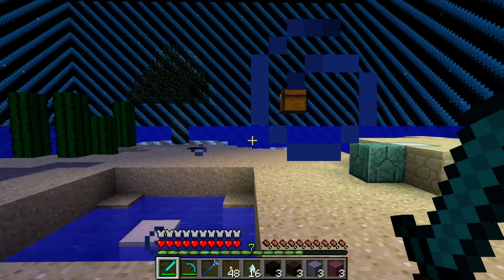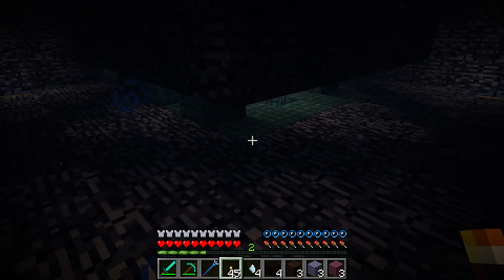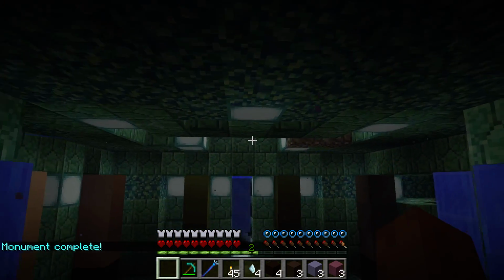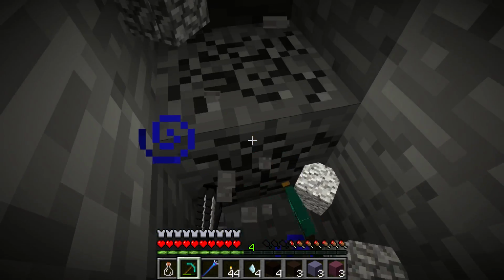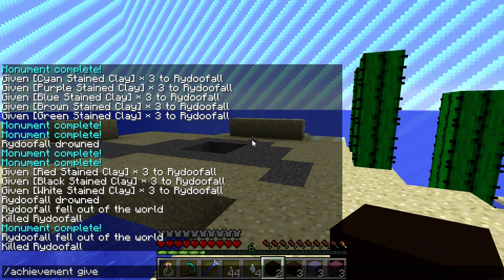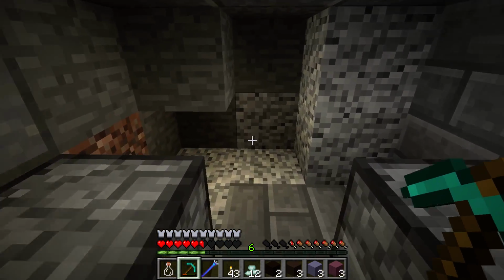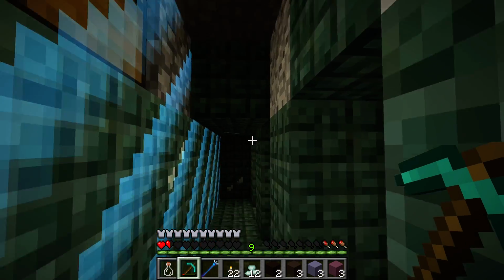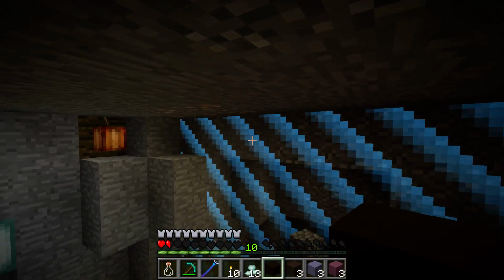Captive Minecraft III: Rise Of Atlantis [Minecraft 1.8.5] - #11 (1080p 60fps)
Captive Minecraft : Rise of Atlantis is the third instalment of the Captive Minecraft Saga.  This new vanilla game type traps you in a 1x1 box using 1.8's World Border feature.  For each Minecraft Achievement you get, the World Border widens by half a block in each direction.  As your captive world slowly expands, you gain access to more resources and hidden secrets.

Captive Minecraft III takes you deep within the ancient and decaying ruins of a once-thriving underwater city.  These sacred halls now lay dormant, over-ridden by mobs and Atlantean Guardians.  It's up to you to restore this ancient civilisation.  You'll need to earn Achievements, restore Monuments, and return power to the Core of Atlantis.

Battle.net: Rydo#1423